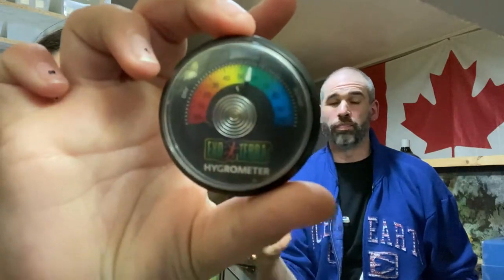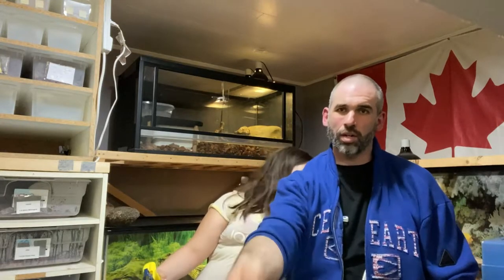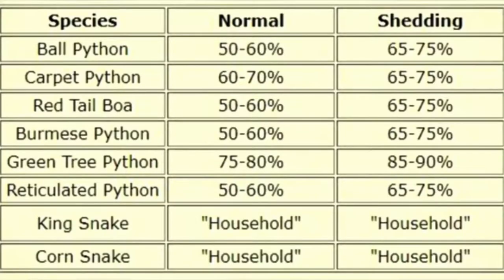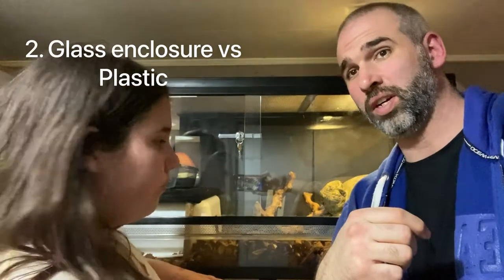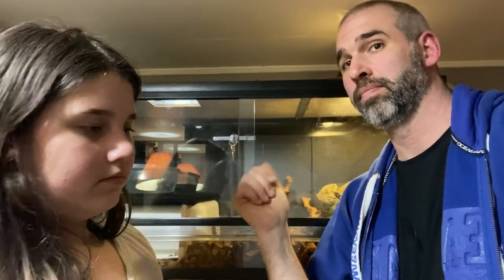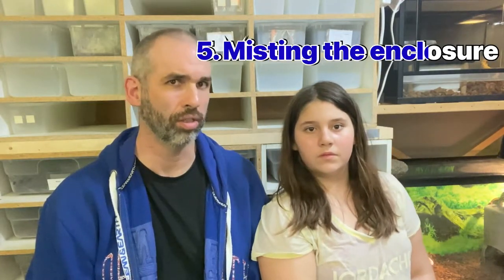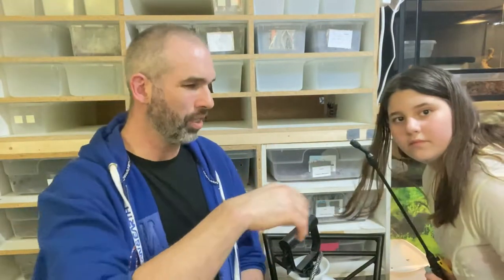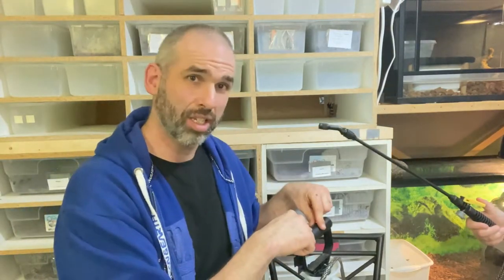Increasing humidity for your snake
In this video well tell you some of the tools you need and some helpful tricks to increase humidity for your snake enclosre.